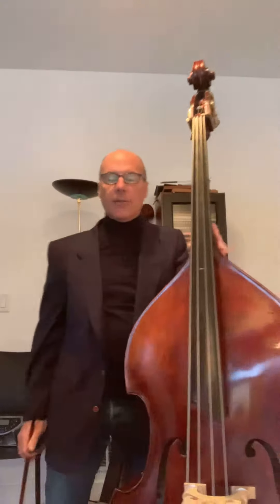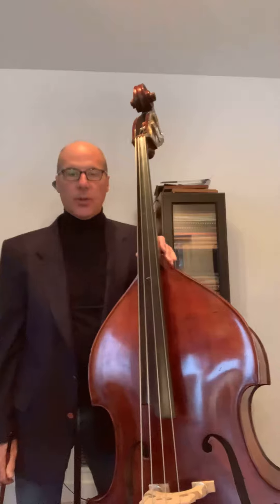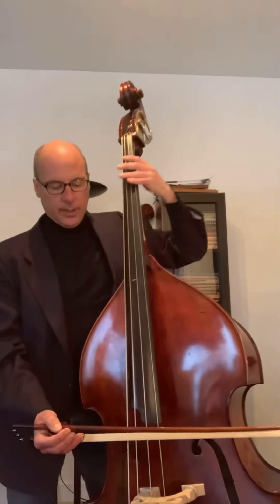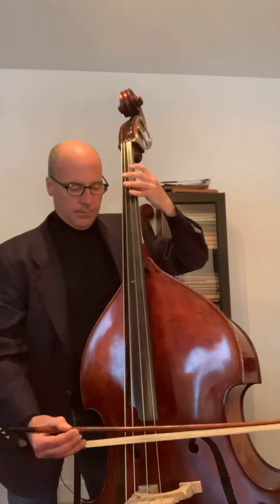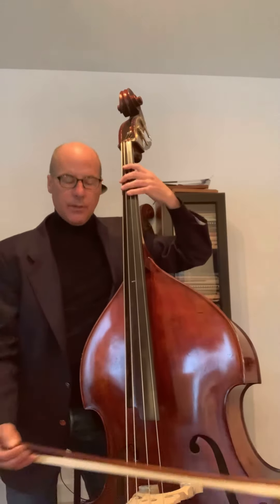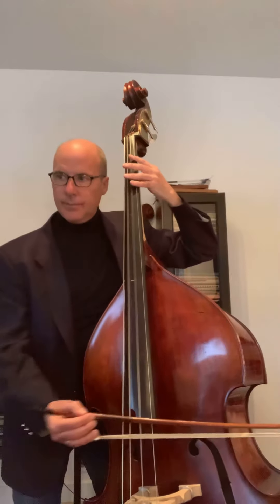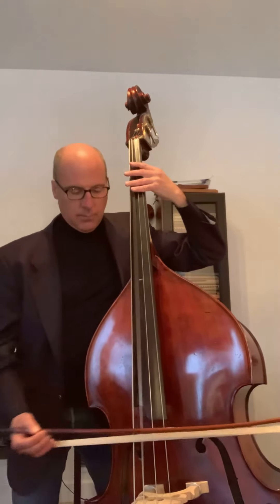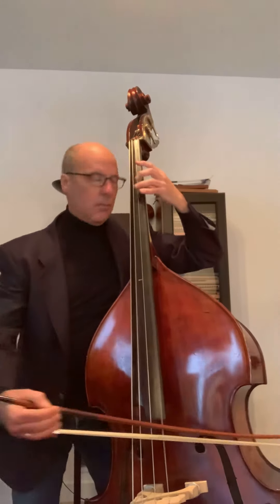Progressive repertoire for the double bass volume one by George Vance Happy Farmer